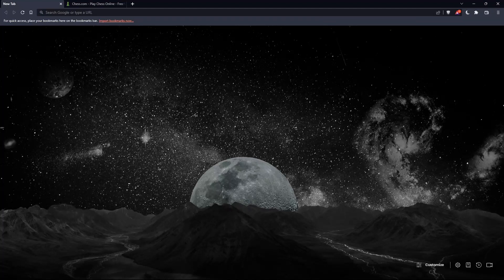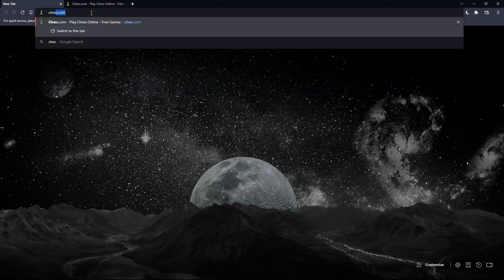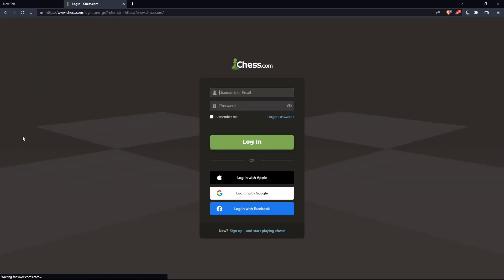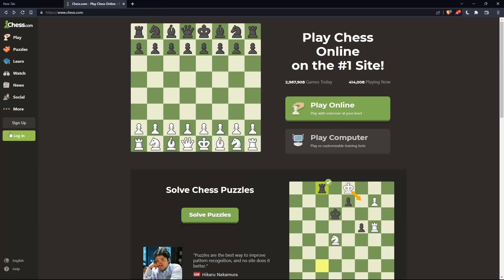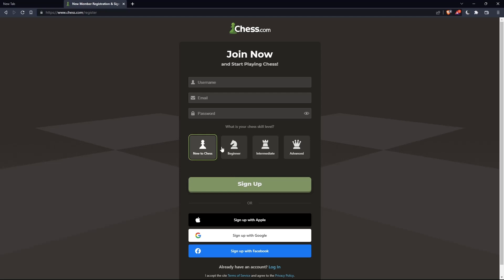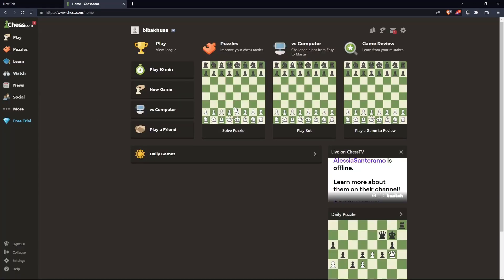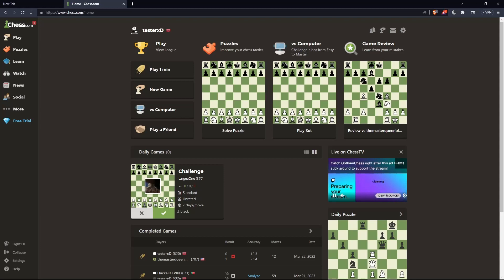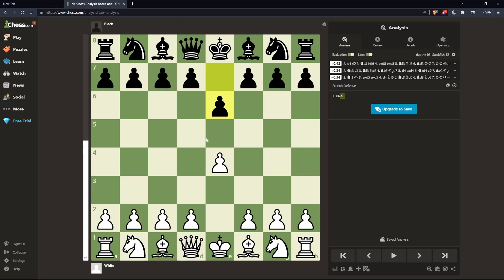Chess Opening Tutorial: French Defense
Today we talk about french defense,how to play the french defense,french defense chess,french defence,french defense basics